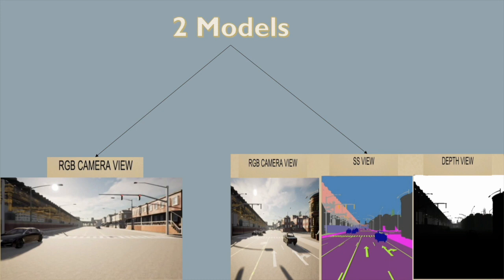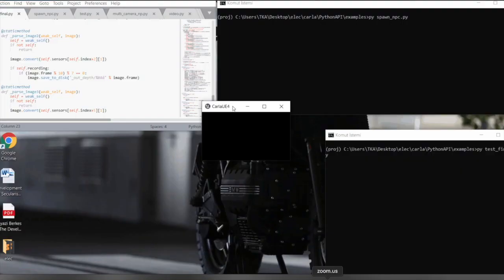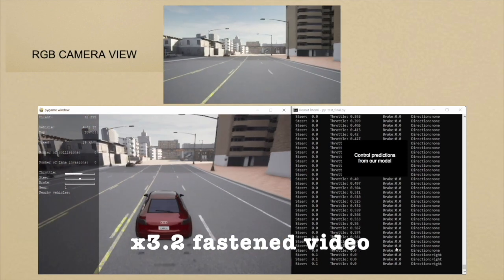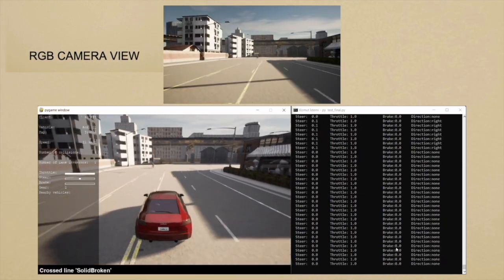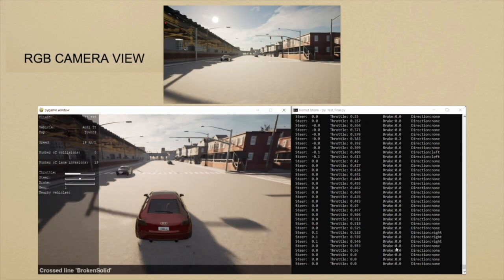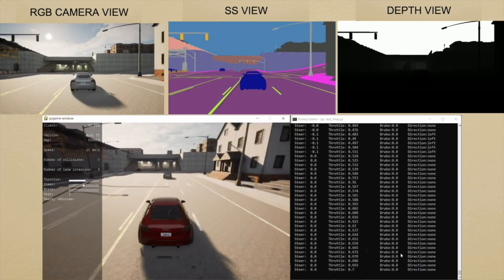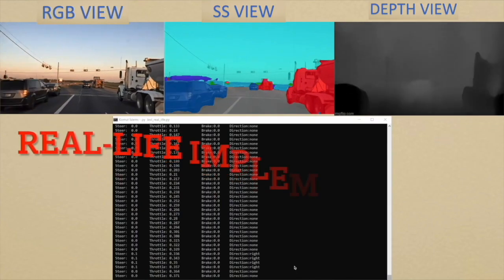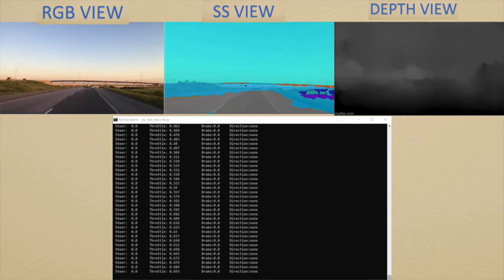ELEC491 GRADUATION PROJECT/ Impact of Image Processing over Driving Accuracy in Autonomous Vehicles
This demo video represents Koç University ELEC graduation project.
Güneş Çelikkıran
Erhan Ernek